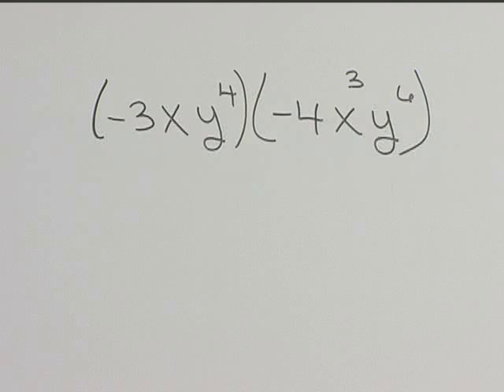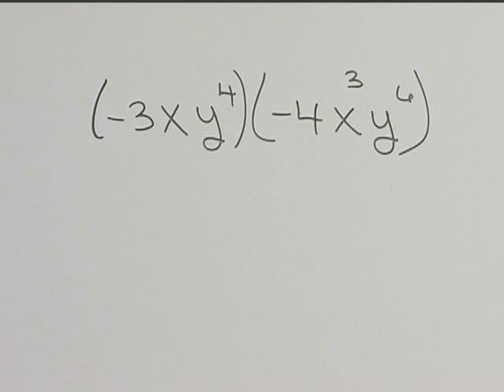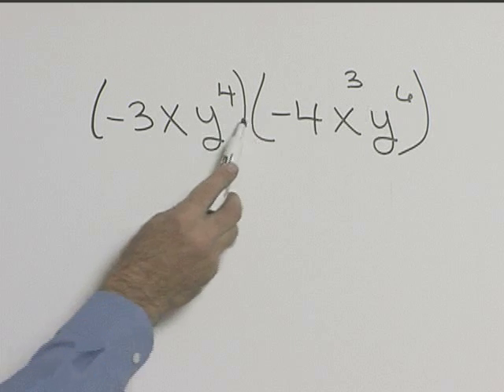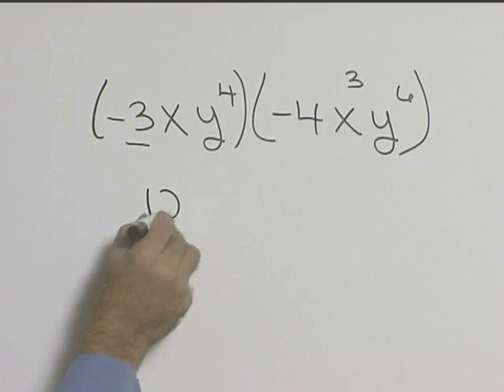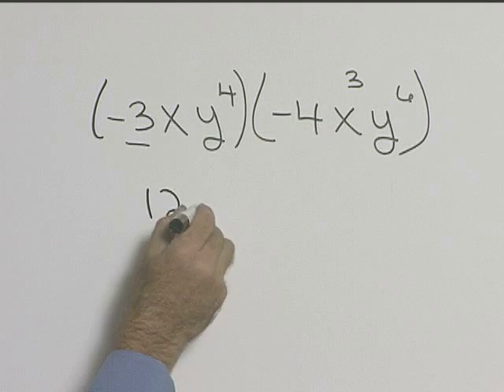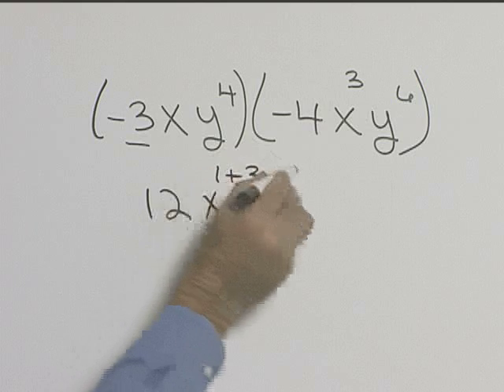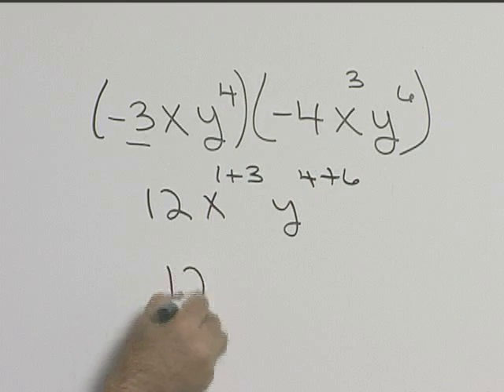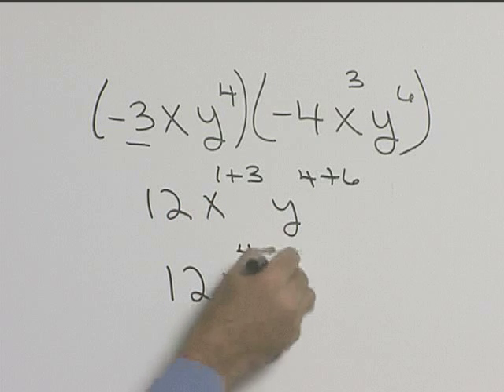Chapter Test Prep - Ch 5, Exercise 4